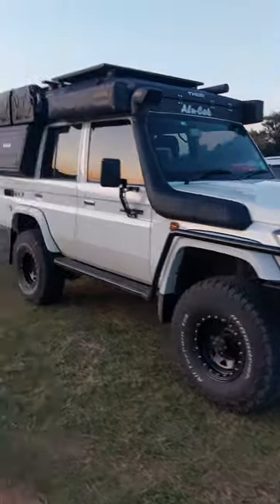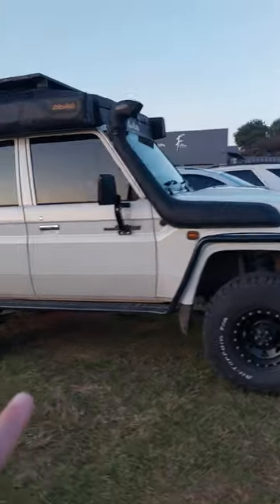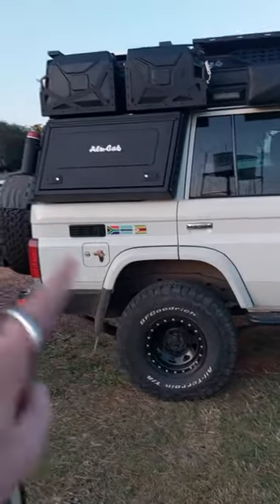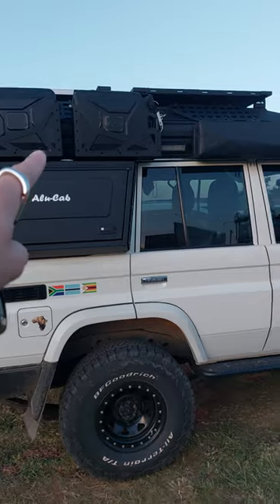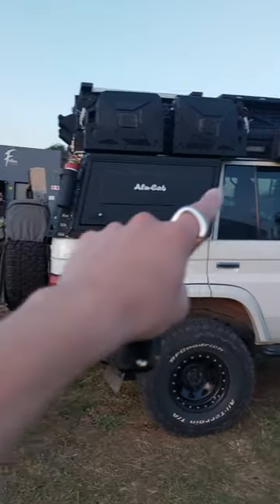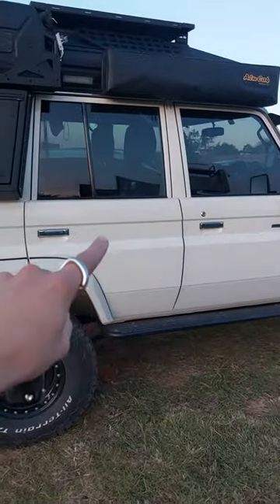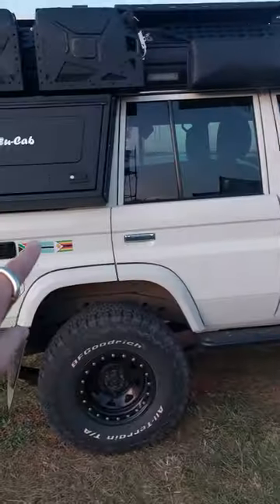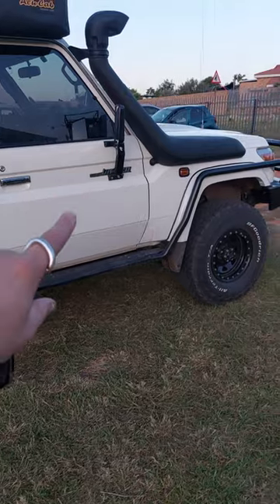Heavy Mods Land Cruiser 76 Upcoming